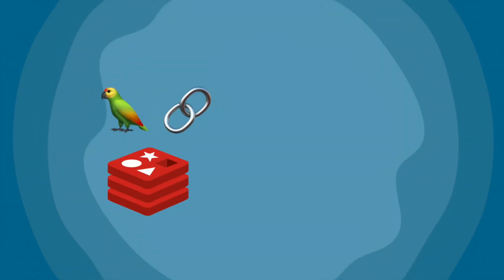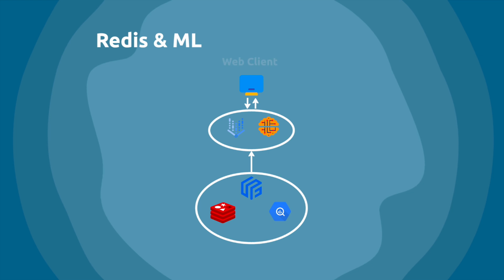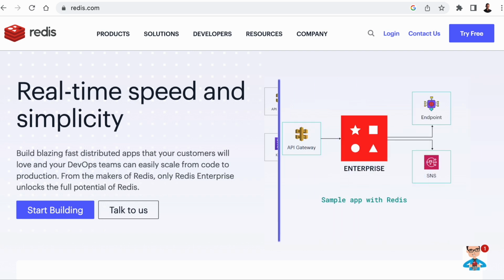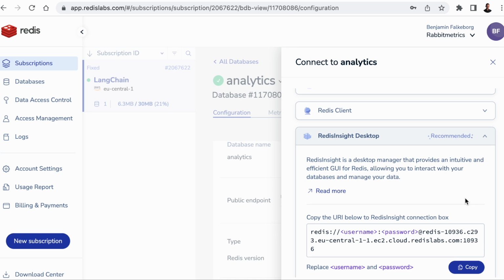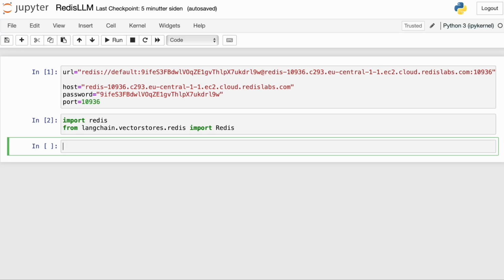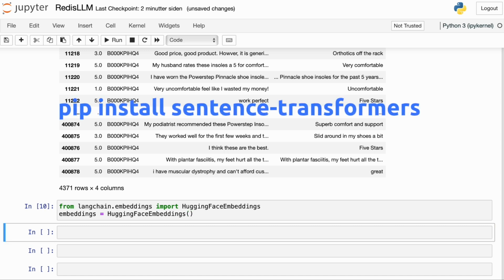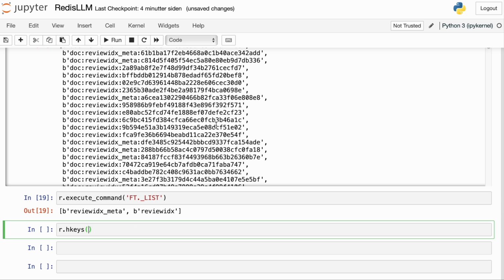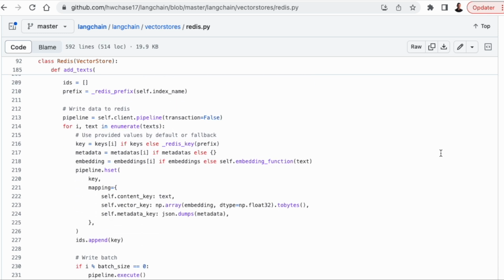Beyond Basic LLM Applications: Getting Started With Redis and LangChain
In this video, we're going to have a closer look at how you use LangChain with Redis. I'm first going to make a case for why you want to consider Redis as a backend for your LLM application.

A full course on how to develop and deploy contextual language model applications with LangChain is available in The Rabbitmetrics Community:

▬▬▬▬▬▬ V I D E O  C H A P T E R S  &  T I M E S T A M P S  ▬▬▬▬▬▬

0:00 Introduction and overview

0:28 Why Redis

2:10 Setting up a Redis database

3:42 Redis-py and LangChain

4:07 Connecting LangChain to Redis